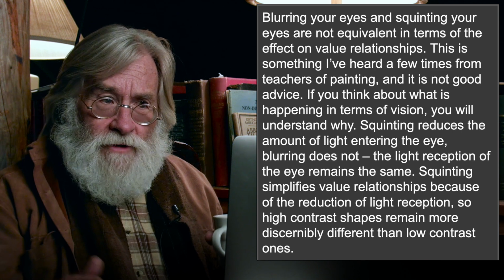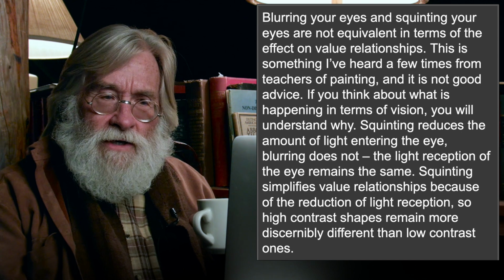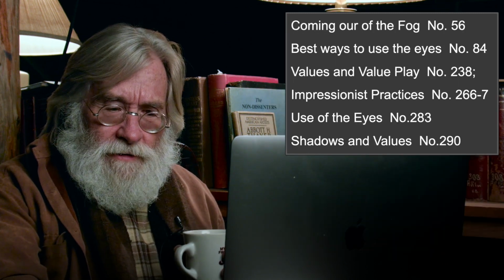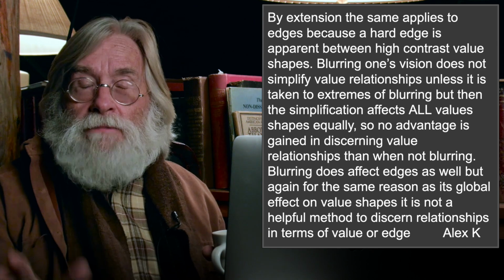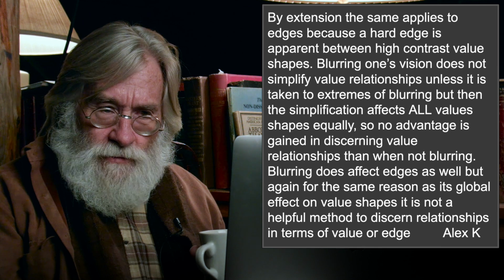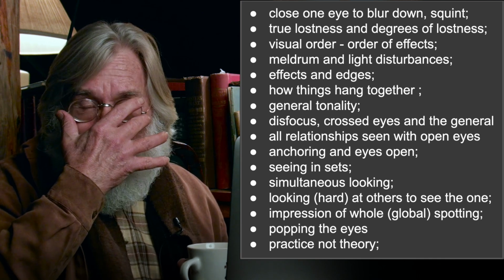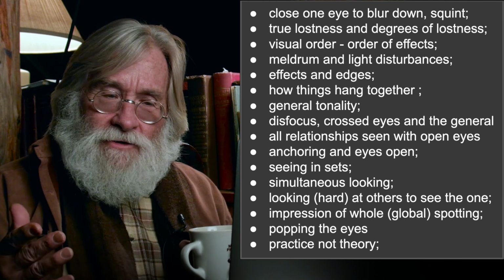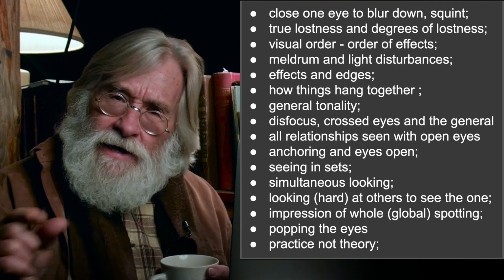Blurring OR Squinting? -325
This is a clarification of my meaning when I tell you all to blur down. Making things blurry per se when trying to establish the visual order isn’t precisely what I am recommending in using that phrase so apologies for creating obstacles by its use.  ‘Hopefully this will set you on a better path..

In response to Alex K